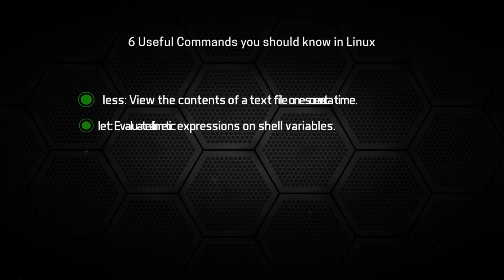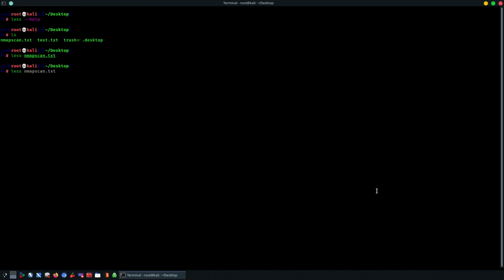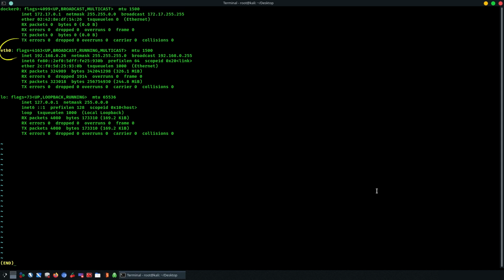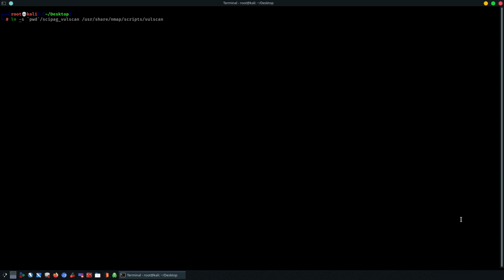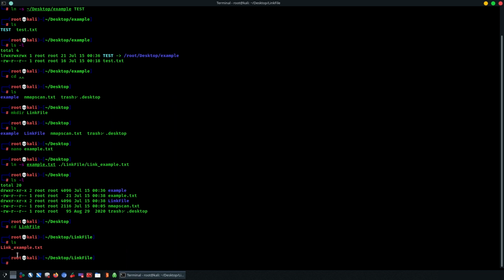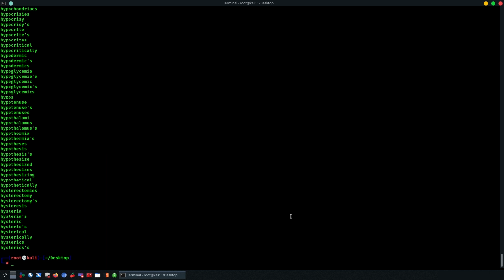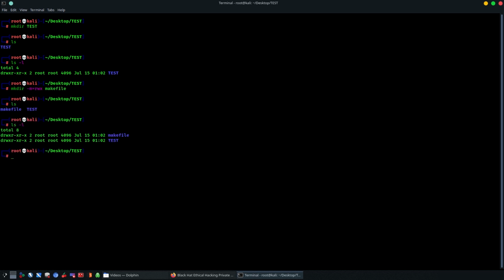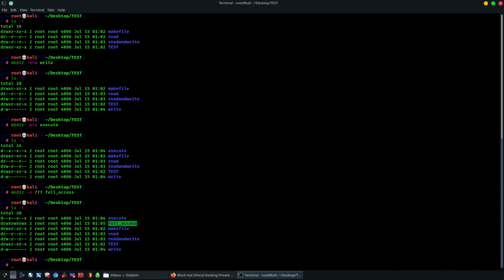Learning Linux | 6 useful Commands you should know in Linux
Hello Everyone,

In this episode we will take a look at another 6 important commands you should know that will enhance your experience when you use the Linux Operating System.
We will explain the following commands:
less, let, ln, look, man & mkdir all from within the terminal going through different usage examples in contexts helping you understand the power of the Linux Terminal when combining and chaining various built-in commands.